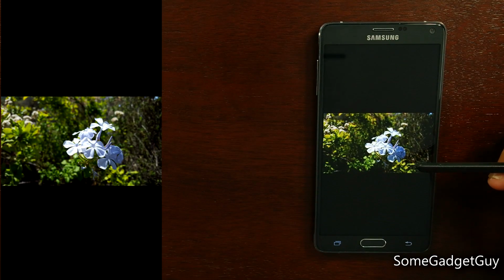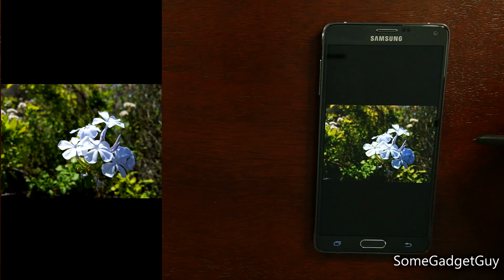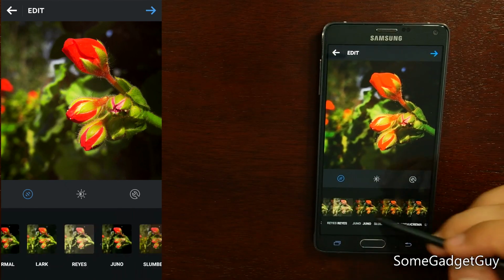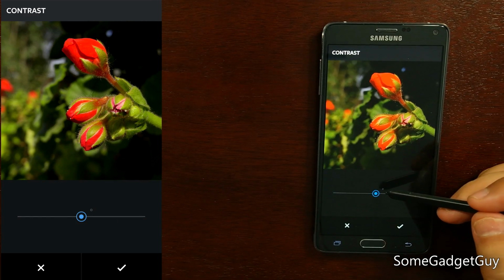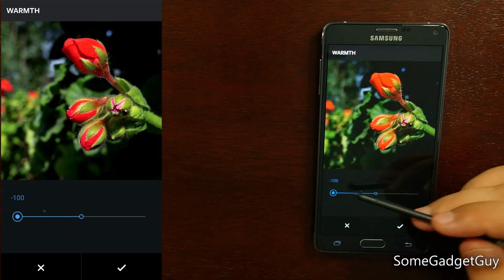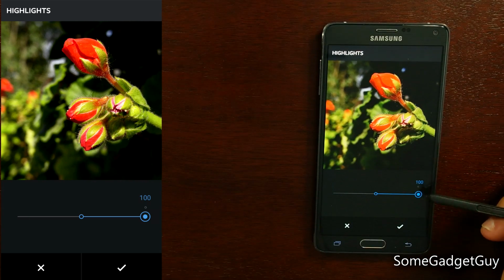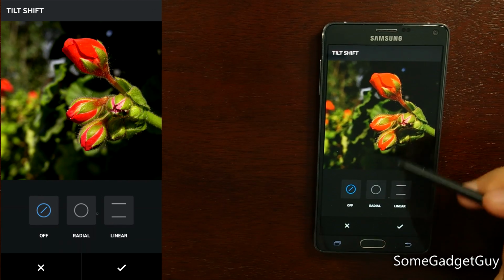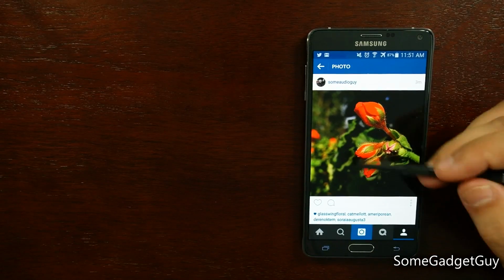Tutorial: How I Edit Photos For Instagram Sharing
Channeling my inner Bob Ross, to answer some recent questions I've gotten on how I edit photos before sharing them on Instagram. Our cameras can deliver some terrific shots, so here' how I tweak them before uploading to a service which cuts all our shots into squares, and HEAVILY compresses the image quality!